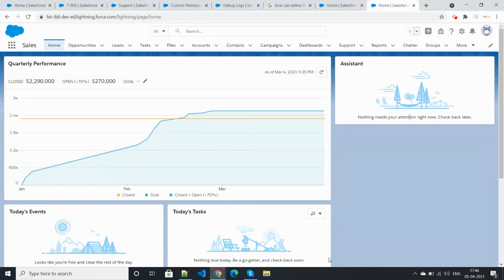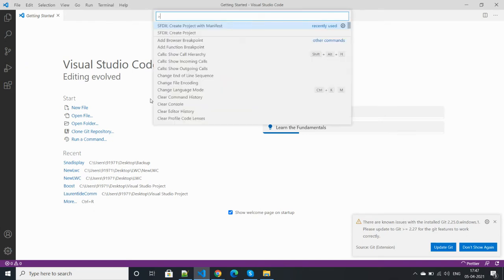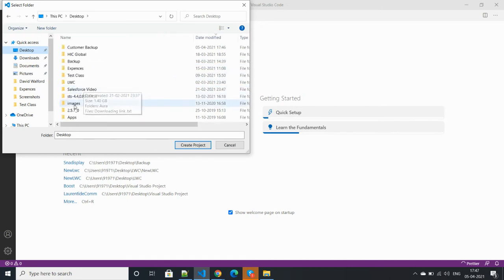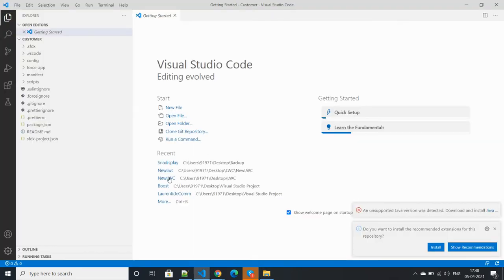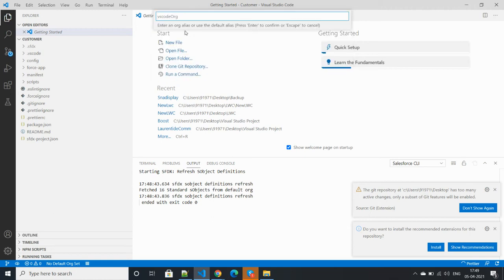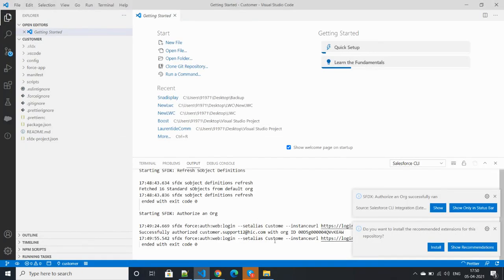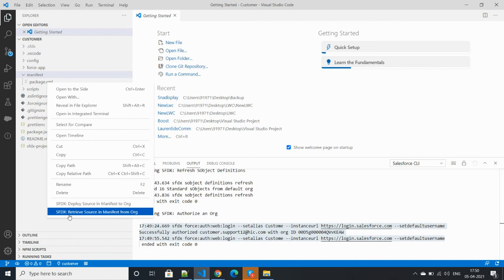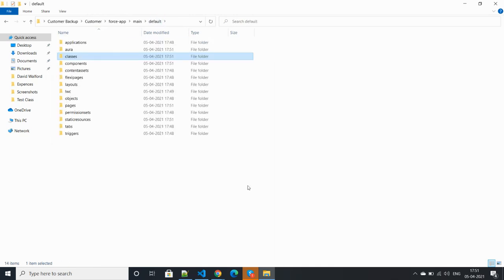How to Take Backup of Salesforce Org using VS Code?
Take Salesforce Org backup using Visual Studio code.